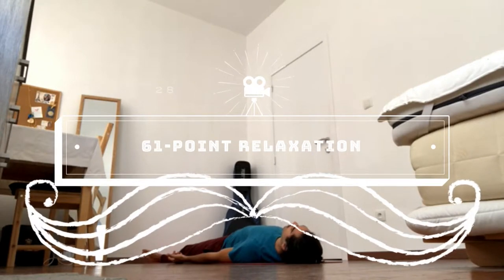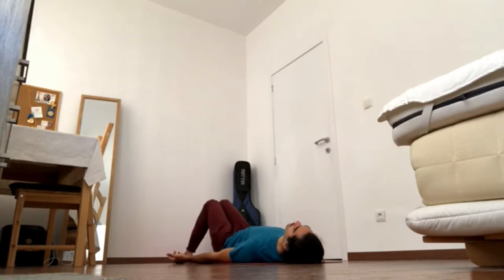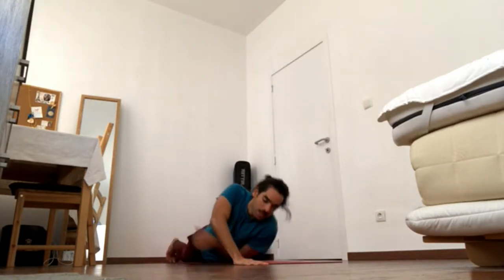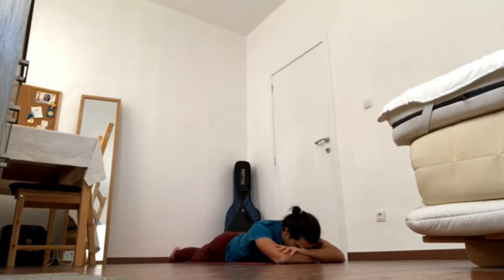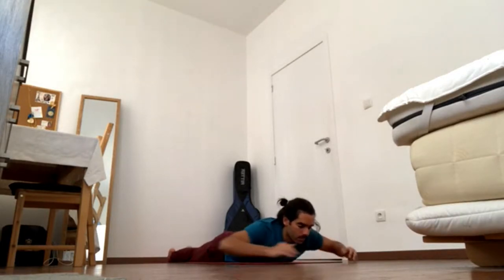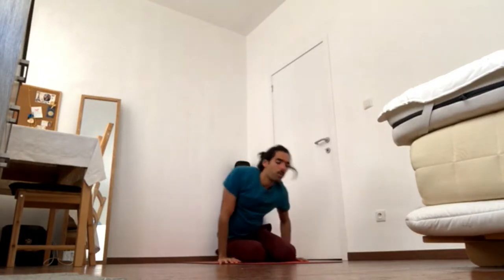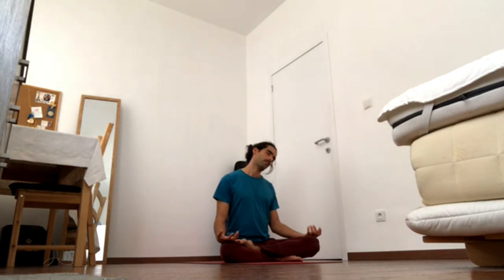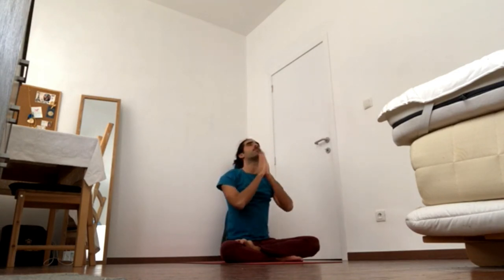Movember Sequence - 28 Sixty-one Point Relaxation - The Cypriot Yogi